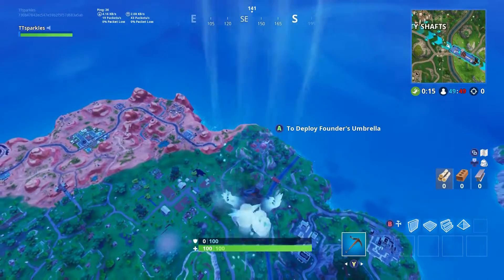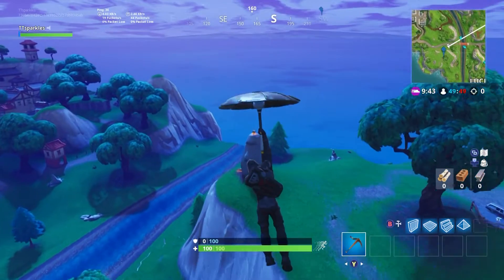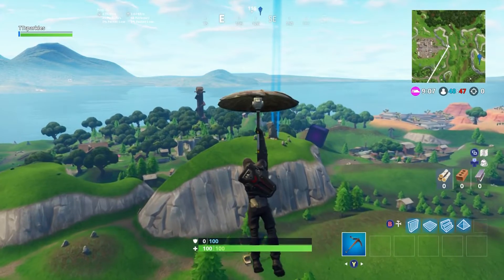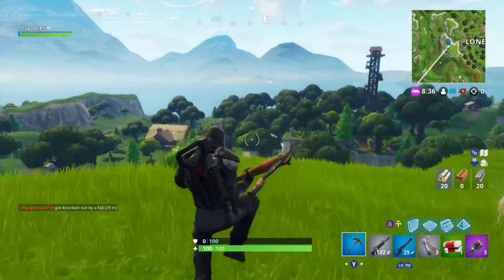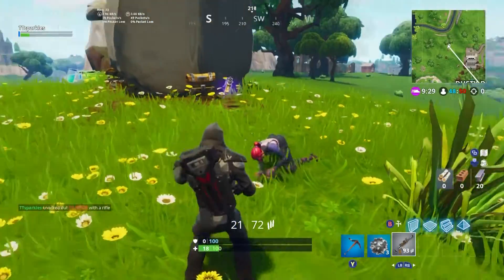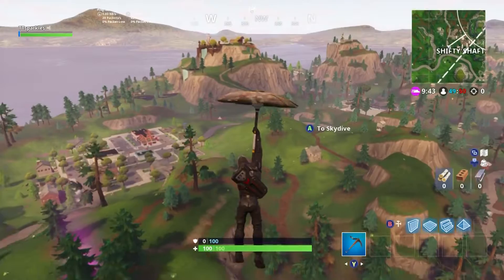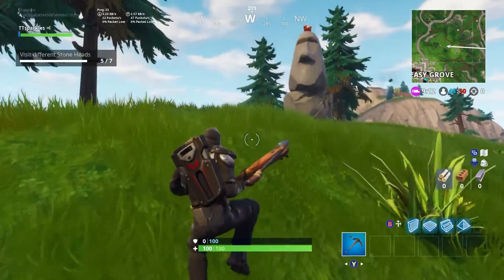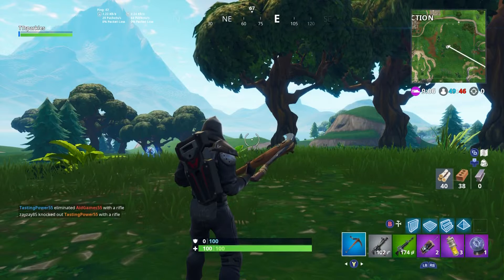ALL 7 STONE HEAD LOCATIONS! "Visit Different Stone Heads" Fortnite Week 9 Season 5 Challenges!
Hey 👊Turtle Fam👊 in this video I give you ALL the locations to this challenge, enjoy😀👍